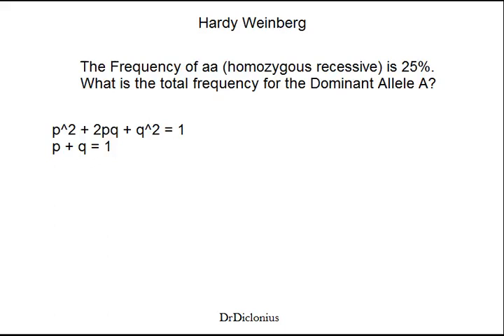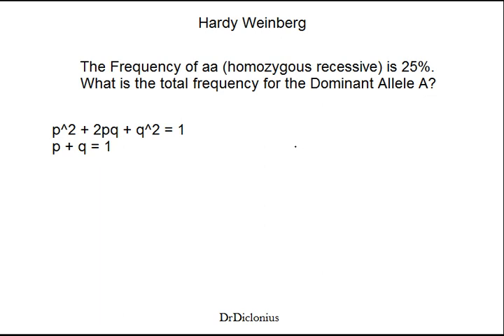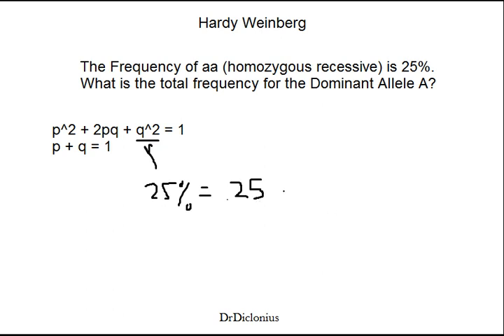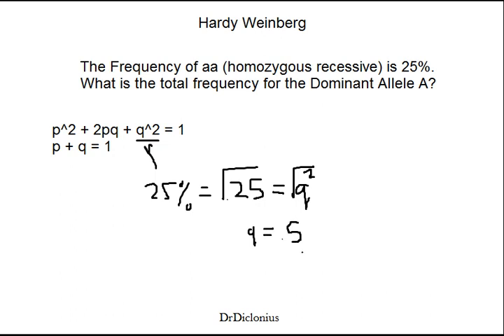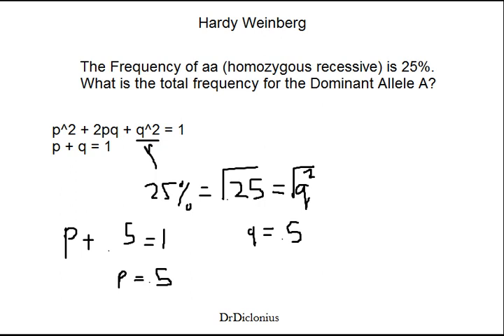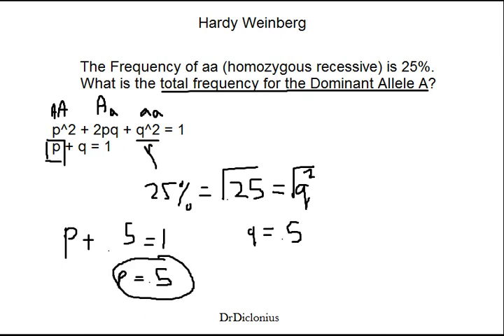Biology Example Hardy Weinberg Question Explained